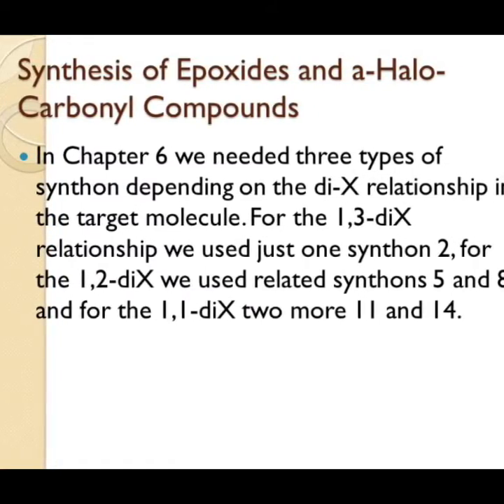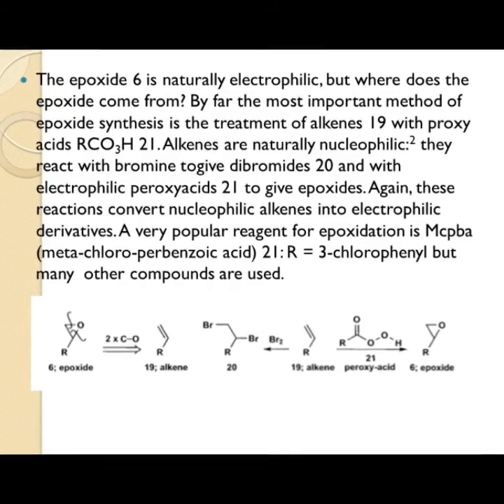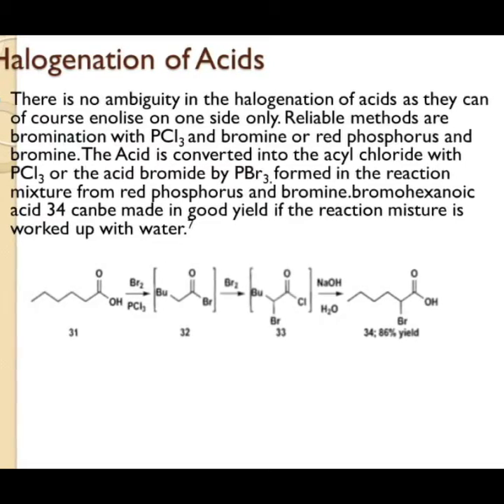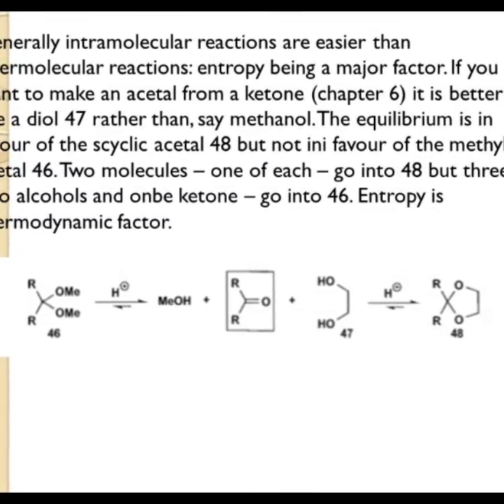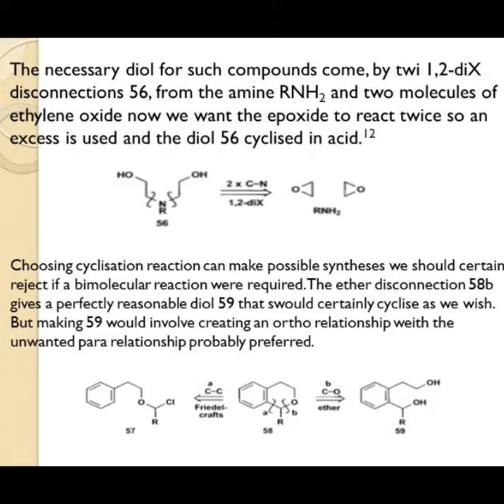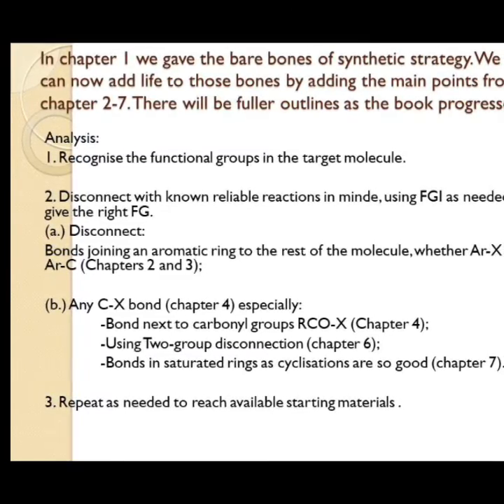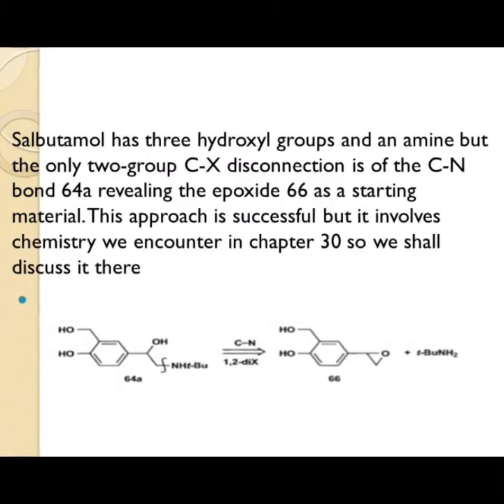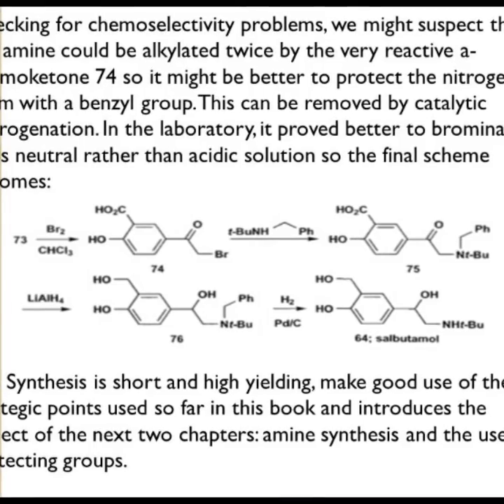Strategy 3 Reversal of Polarity, Cyclisations, Summary of Strategy (Organic synthesis Stuart Warren)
this video contain presentation from organic synthesis the disconnection approach by Stuart Warren